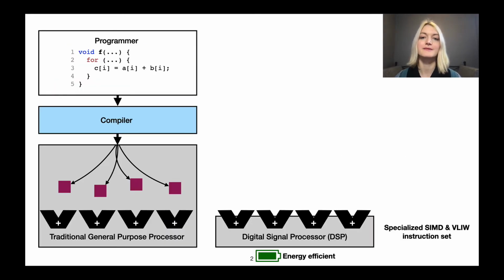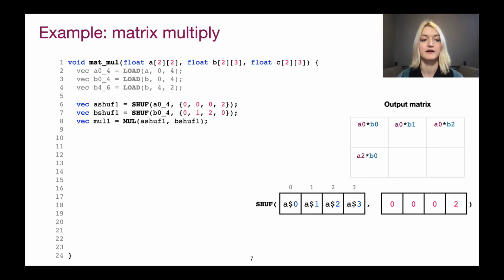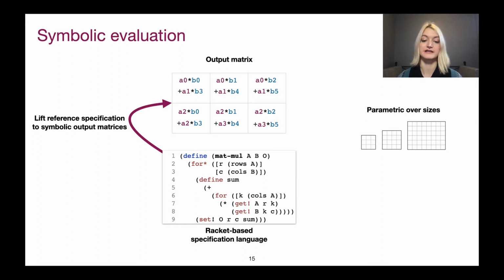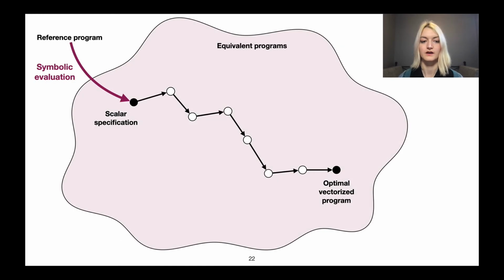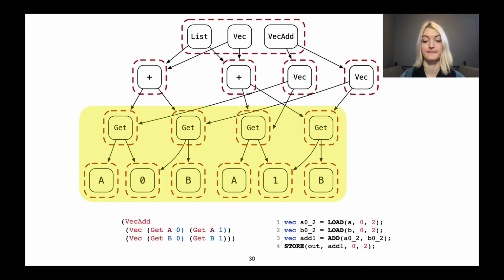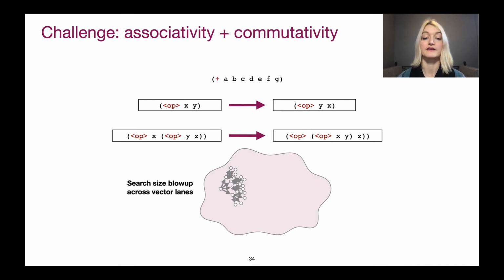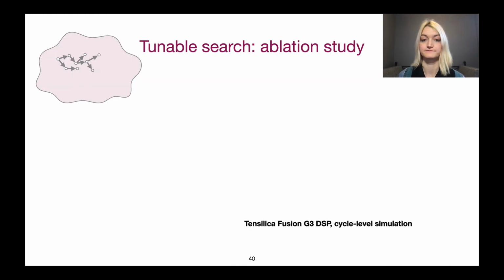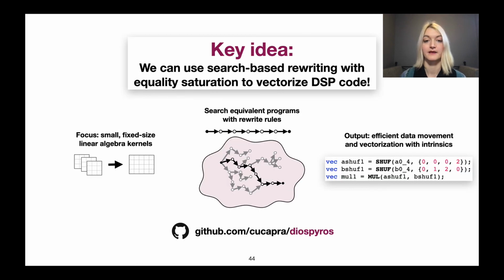[Long Talk] Vectorization for Digital Signal Processors via Equality Saturation - ASPLOS 2021